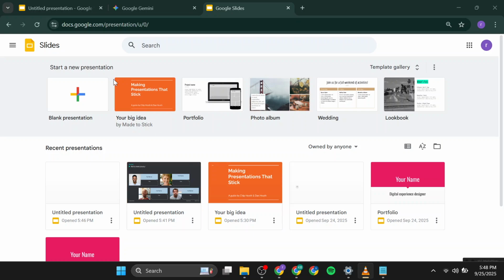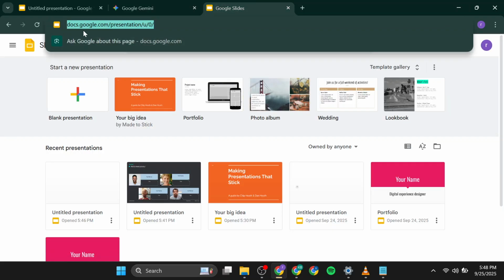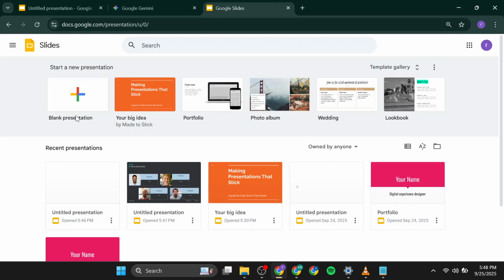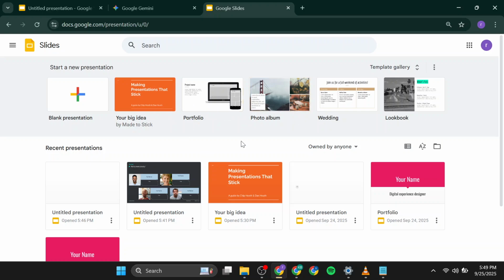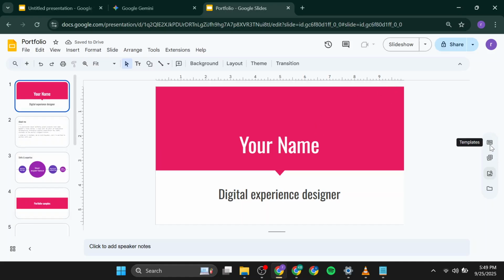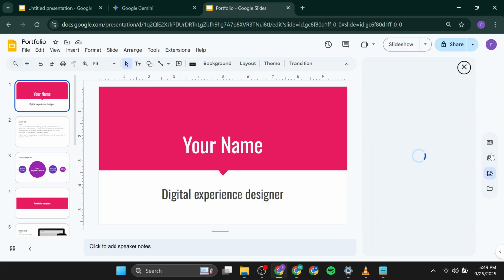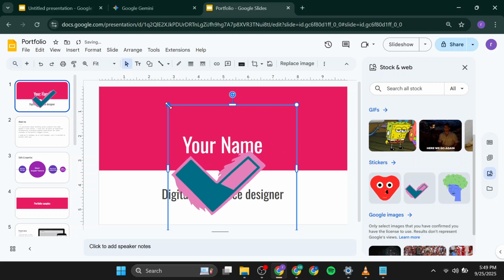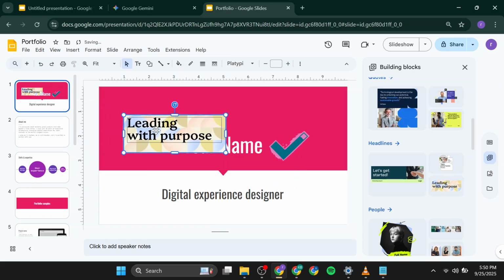How to Create Google Slides Presentations with Templates - 2025 (Updated Method)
How to Create Google Slides Presentations with Templates
In this video, How to Create Google Slides Presentations with Templates, you will learn step by step how to design professional slides using ready-made Google Slides templates. Whether you are a beginner or looking for quick presentation tips, this Google Slides tutorial will help you save time and make your slides look more creative and professional.